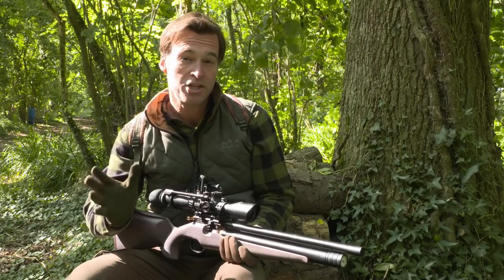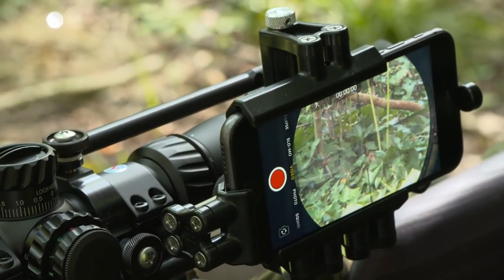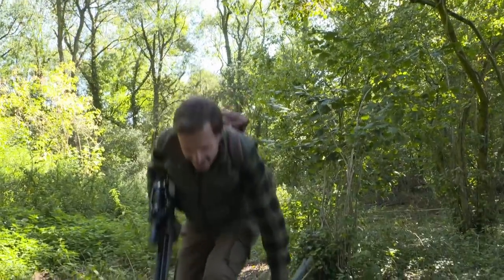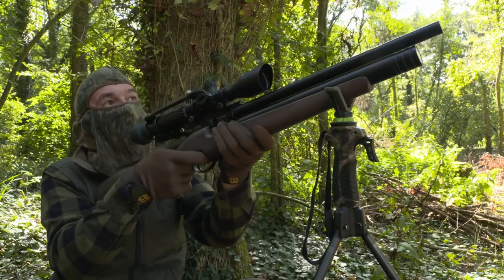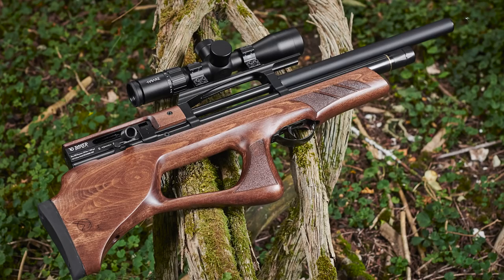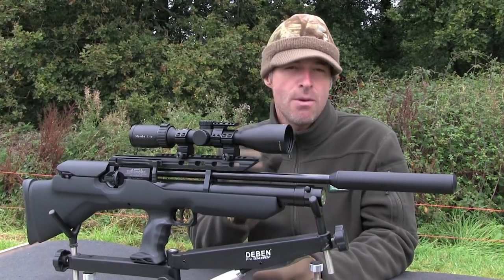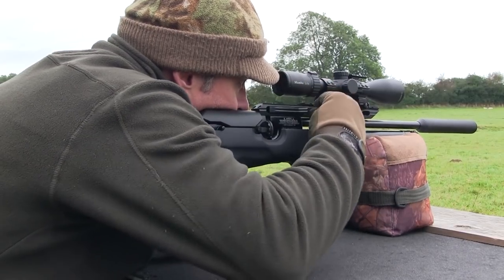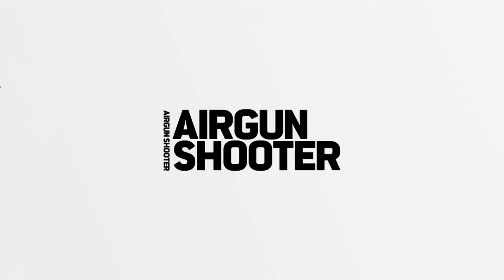The Airgun Show – hunting magpie, woodpigeon and squirrel, PLUS Weihrauch HW100 BP on test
Autumn woodland offers the airgun hunter a great chance to make a mixed bag. Mat Manning targets magpie, woodpigeon and grey squirrel and offers some tips on how to exploit seasonal opportunities to improve your shooting.

This week’s review gun is the Weihrauch HW100 BP. The German airgun supremo’s first bullpup has been eagerly awaited, and it looks like being something very special. Tune in to see how just how good it is on the range.